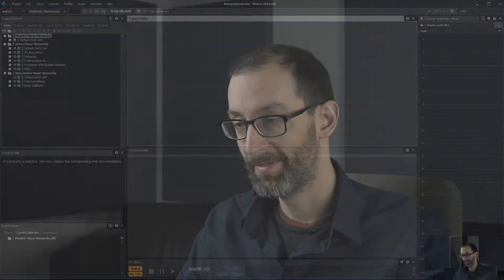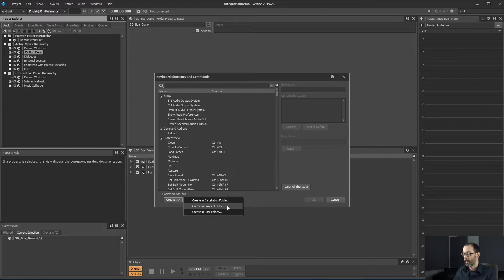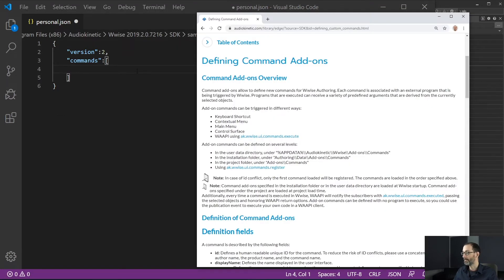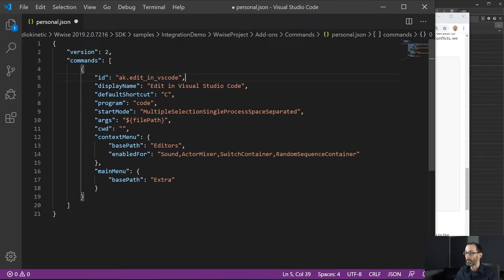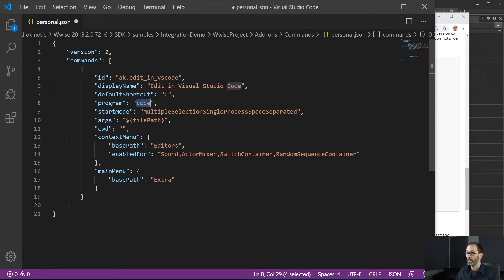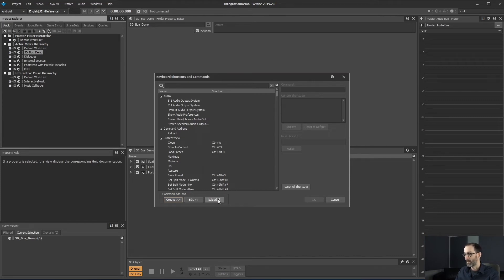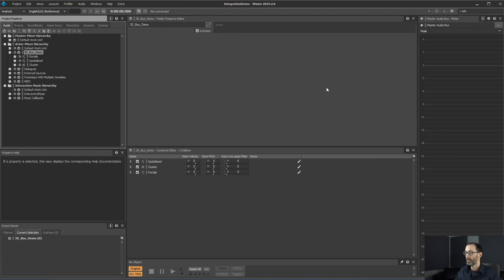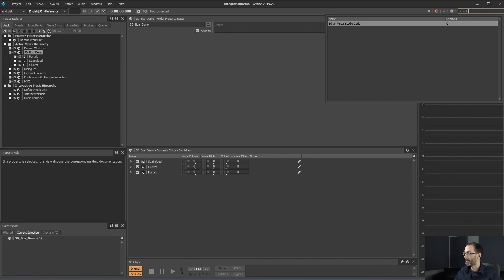Wwise Command Add-ons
Going through the steps of creating command add-on with Wwise. In particular, we are creating a Command Add-on that opens the current work-unit with Visual Studio Code.